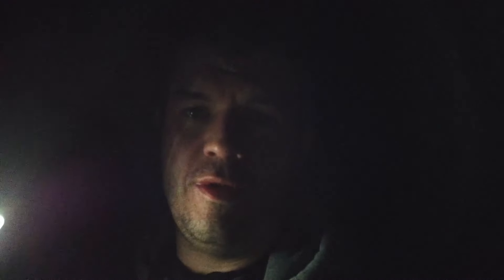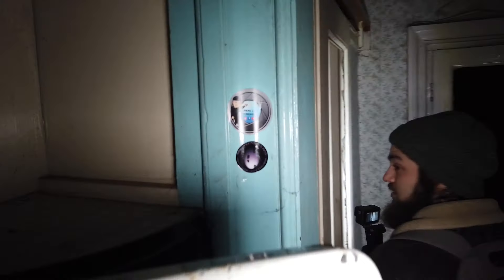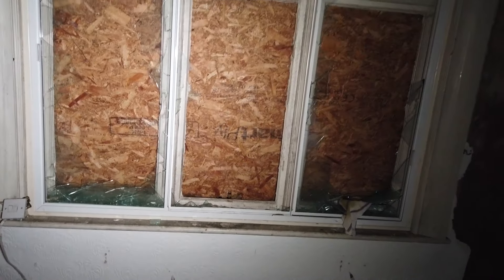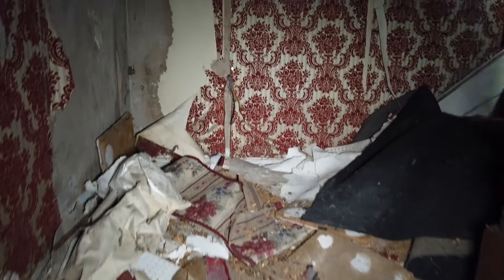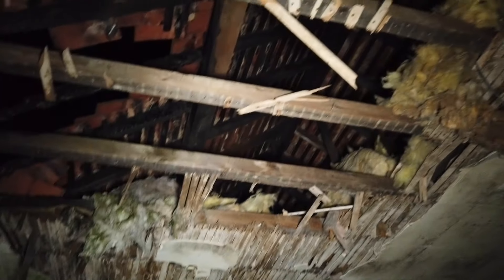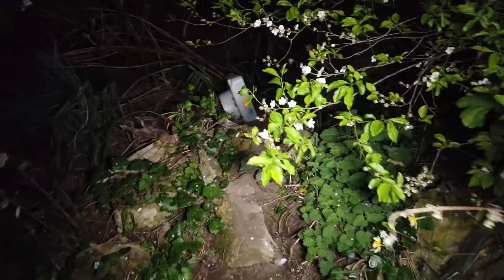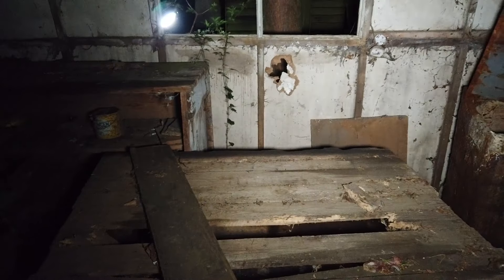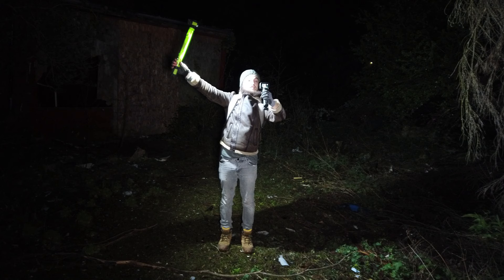Exploring Abandoned & Creepy Rosslyn House - Selby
Known as the 'Tall Tree House' within the Urban Exploring community, Rosslyn House is located in Whitley, Goole, and dates back to the 1950s. The house is set away from the main road, sitting in extensive grounds which are now completely overgrown.
There are also a number of outbuildings that were used for agricultural purposes.
The house was last occupied by a man named Leslie, who lived with his sister. Leslie was an eccentric character who would often talk to his chickens and used the land to grow his own vegetables, which he supplied to the village.
After the passing of the siblings in the early 2000s, the house has remained vacant. It has since been stripped of anything of value and trashed by local kids. The upper floors have recently collapsed due to weather damage and the property remains in a state of disrepair.

Taken from Lost Places & Forgotten Faces

OMG EXPLORING